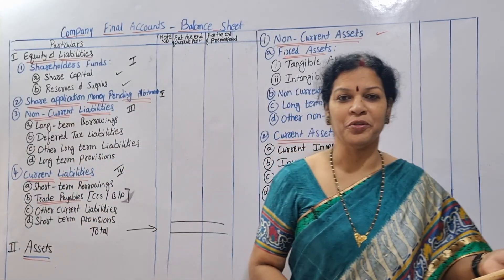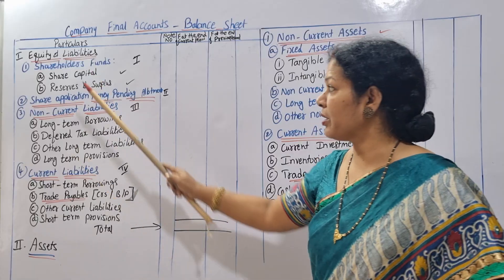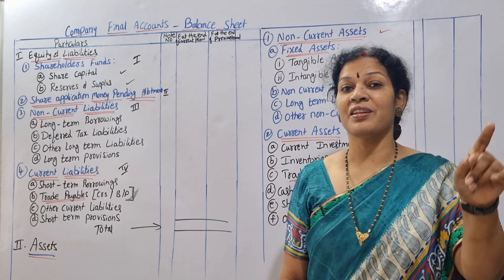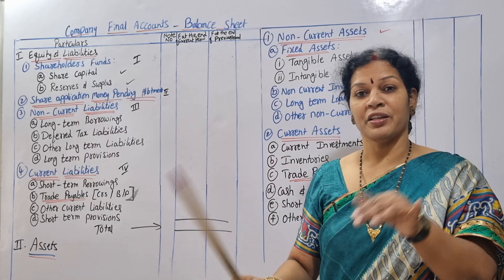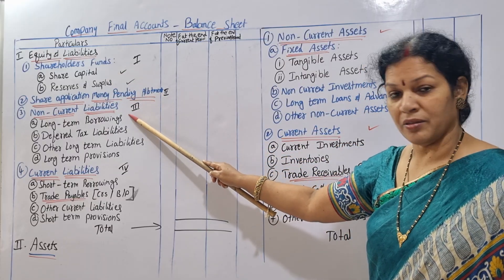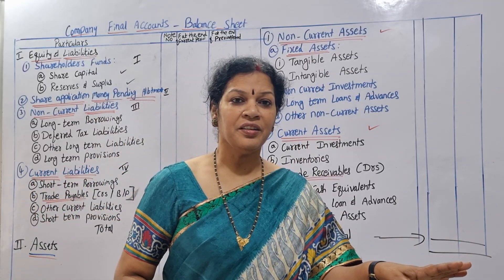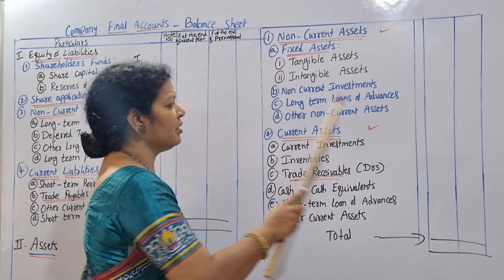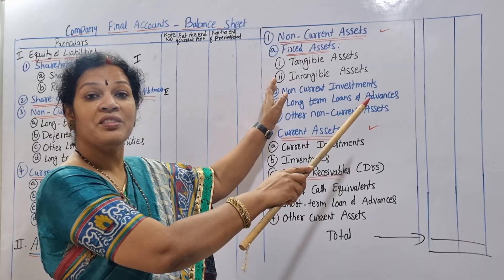18. Company Final Accounts - Balance Sheet Format